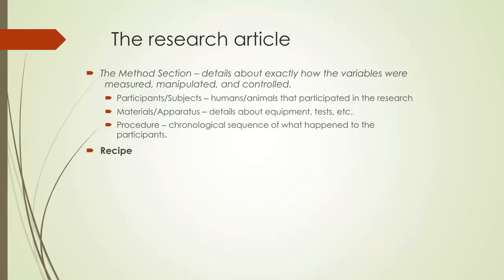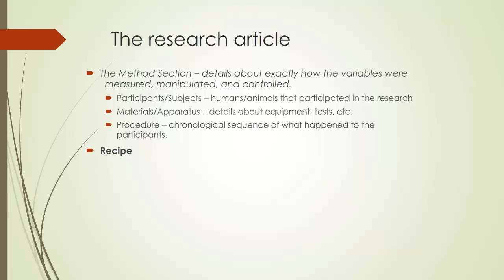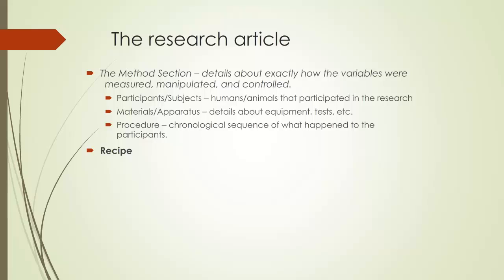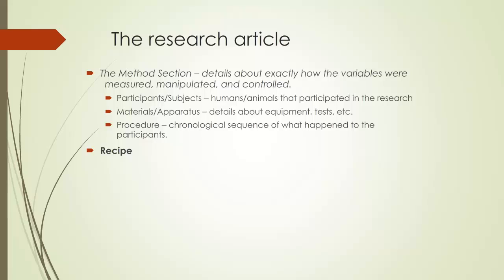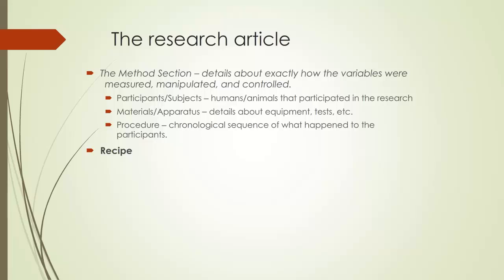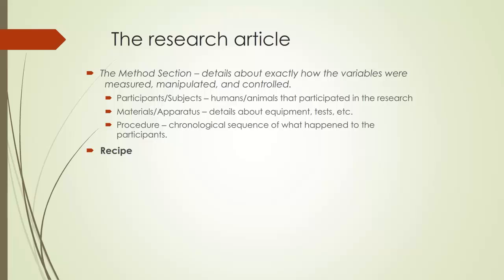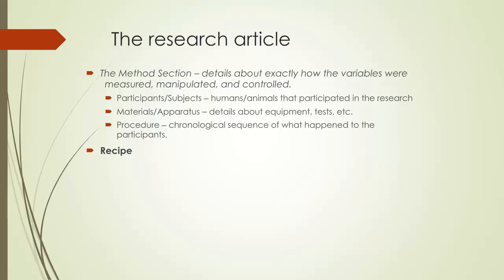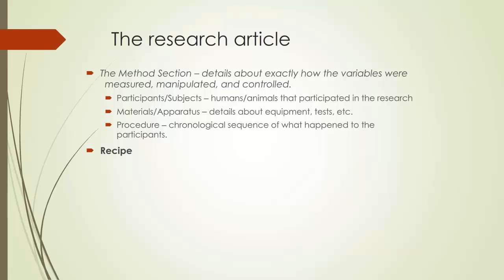Method Section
I discuss what components should be in your method section.